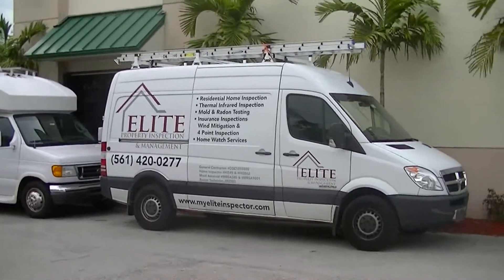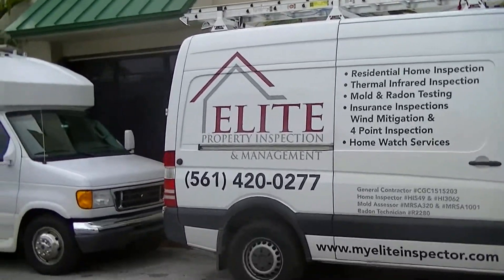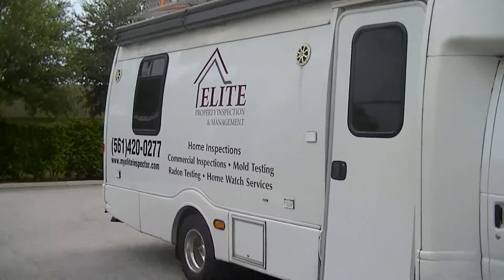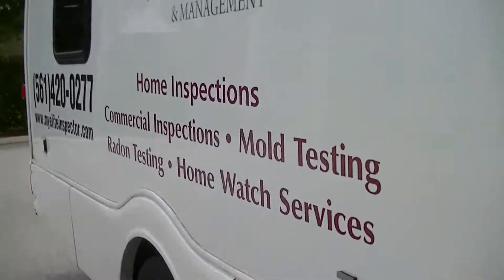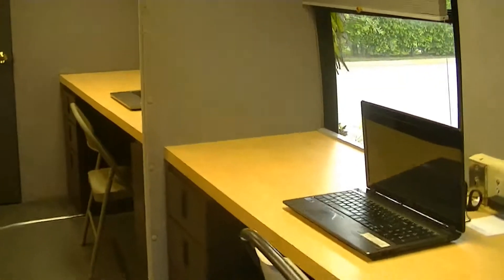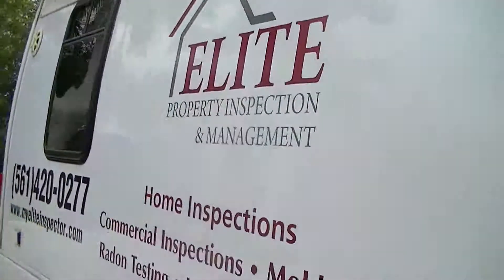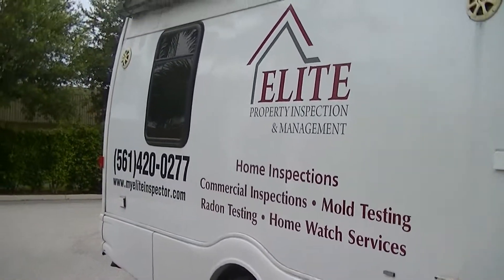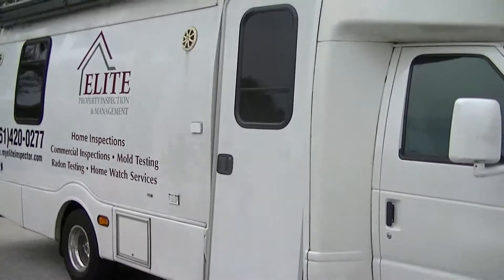Home Inspection Palm Beach Florida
Elite Property Inspection & Management in Palm Beach Florida. Mobile office trucks.